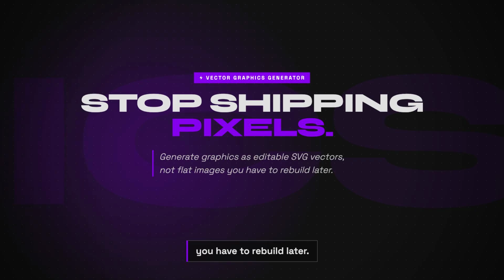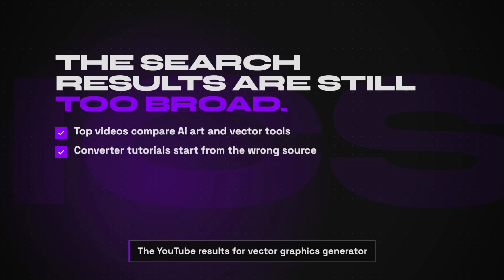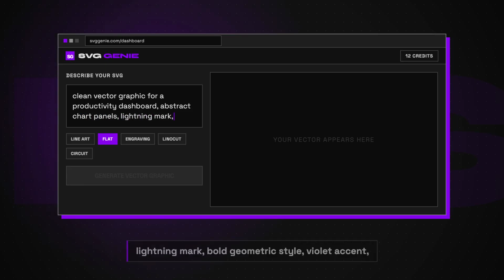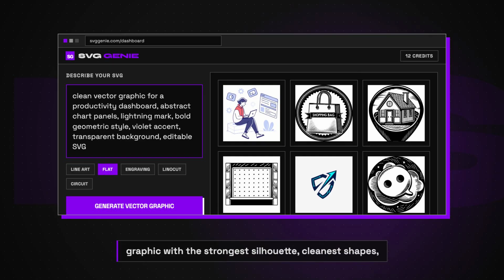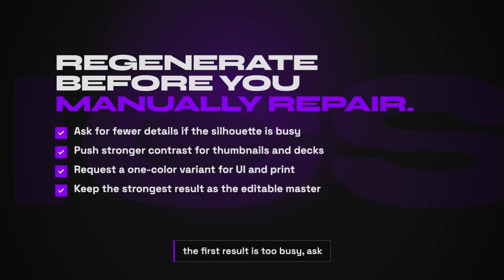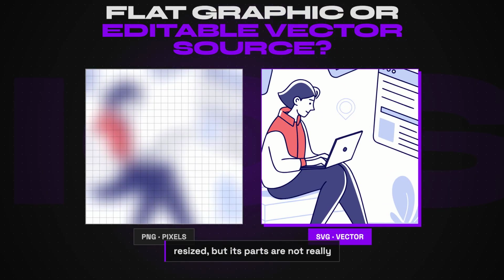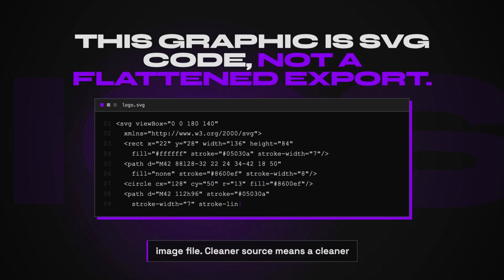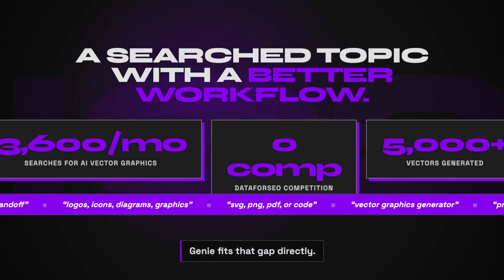I Tried AI Vector Graphics: This SVG Workflow Actually Ships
SVG Genie helps you prompt ai vector graphics as editable svg source instead of flat pixel art without wasting hours in a design tool.

Chapters
0:00  Intro
0:05  hook
0:23  problem
0:38  intro
0:54  serp-gap
1:09  why-vector
1:24  demo-type
1:41  demo-result
1:53  prompt
2:10  styles
2:27  iterate
2:43  edit
3:00  compare
3:14  usecases
3:30  code
3:44  export
3:59  proof
4:14  pricing
4:29  cta

What you'll see:
- Prompt AI vector graphics as editable SVG source instead of flat pixel art